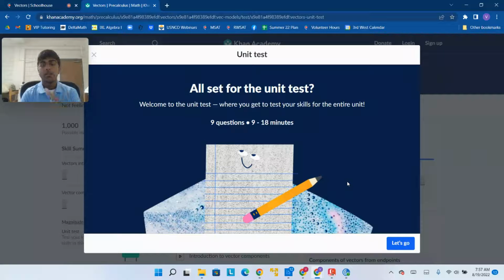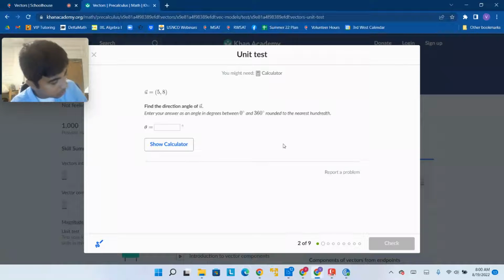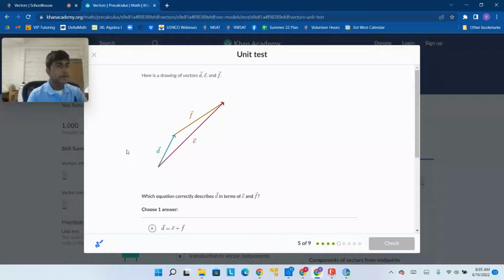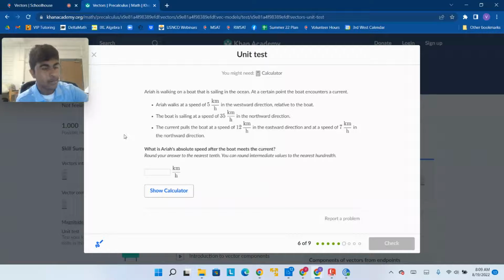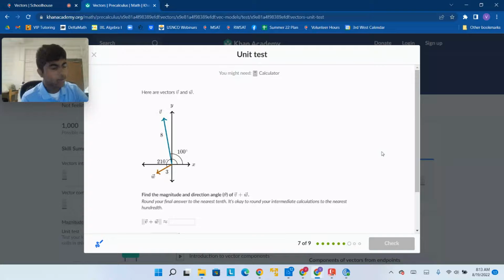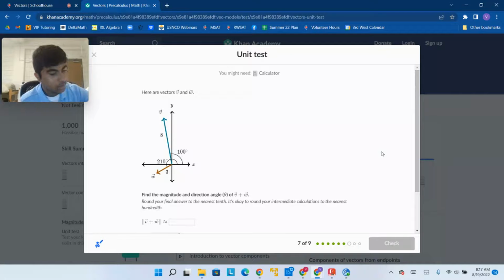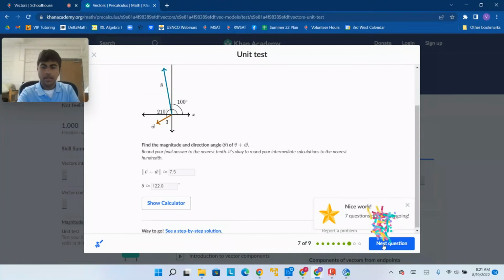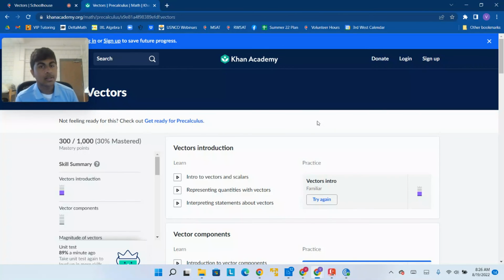Vectors (Precalculus) - Unit Review & Practice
In this video, we go through the Vectors unit test on Khan Academy. Every problem is explained to help you understand how to approach and solve these problems and get ready to master the topic of Vectors in precalculus.

We will also have a video on vectors in the Special Topics section of this channel.